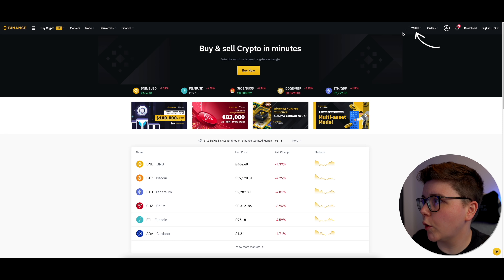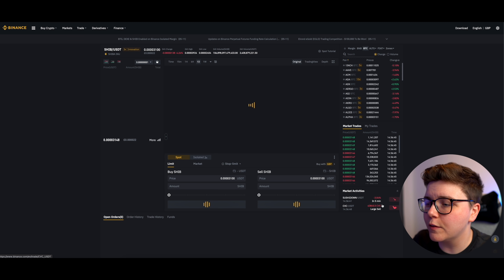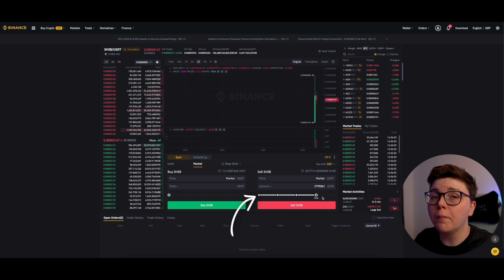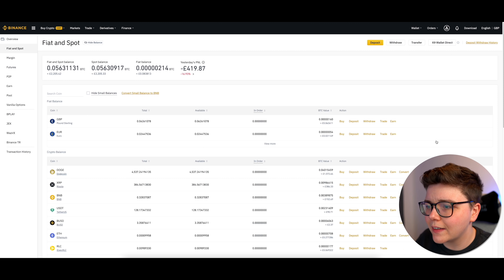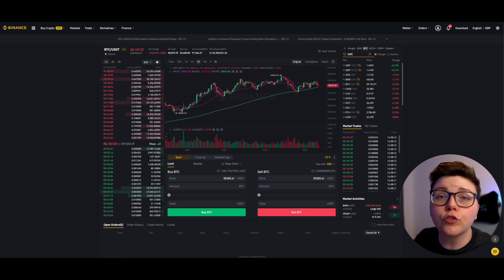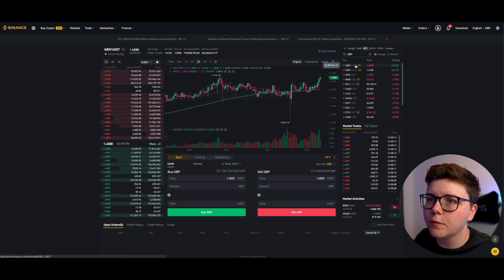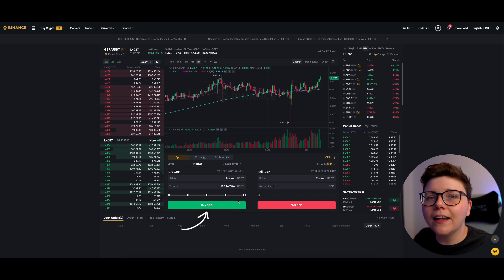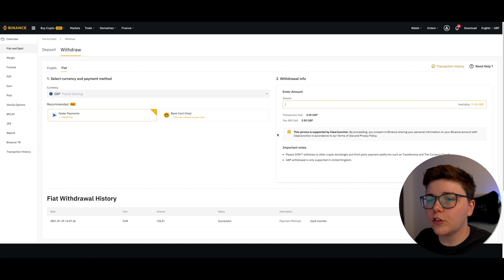How To Sell SHIBA INU (SHIB) On Binance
In this video, I'll demonstrate how to sell SHIBA INU tokens using the Binance exchange. This process involves us converting the SHIB tokens into either USDT or BUSD. In this case, I'll be using USDT before transferring USDT over into my local currency which is GBP.

⏰  Timestamps
00:00 - Into
00:45 - How to sell SHIB to USDT in Binance
02:08 - How to sell USDT for FIAT in Binance
03:56 - How to withdraw FIAT from Binance

⭐️ Wanna See What I'm Investing In?
It doesn't provide any financial advice (I'm not a financial advisor 🤷‍♀️) buttttt it does come with an exclusive Discord community where you can chat with me and a number of other investors. Discuss potential opportunities, share ideas, resources, and more...